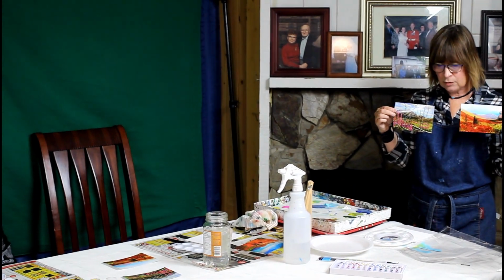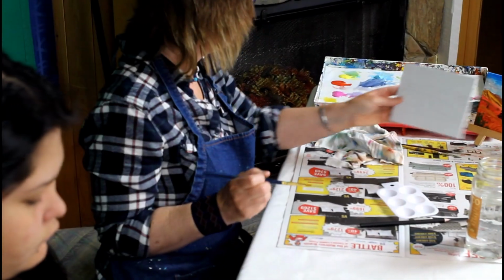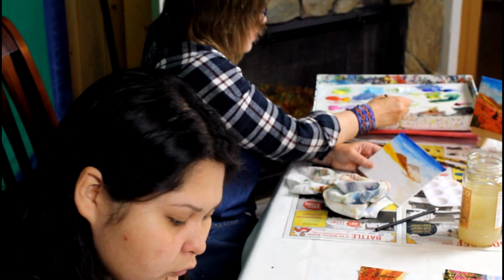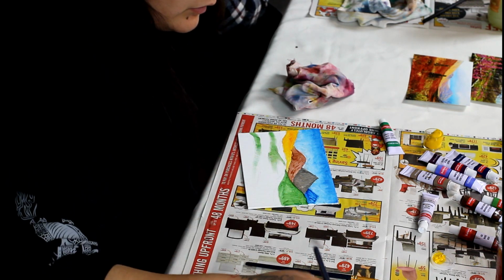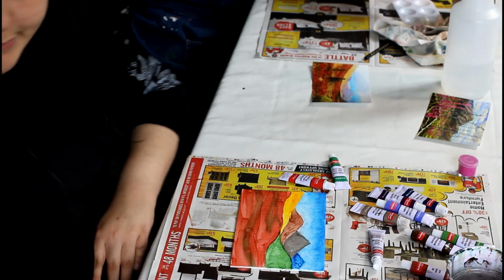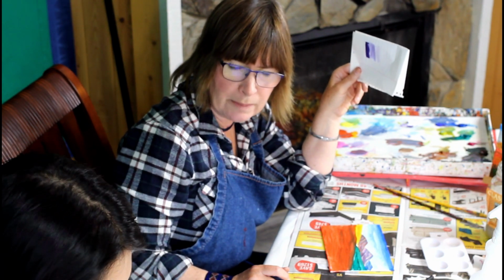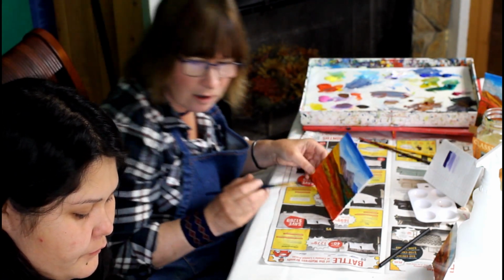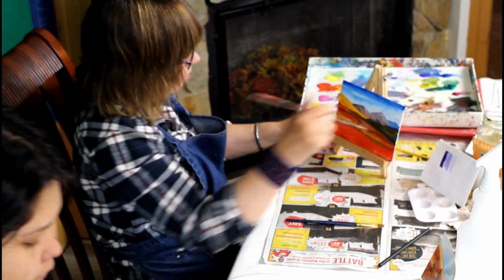Learn to Paint With Jackie Irvine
Learn to paint beautiful Scenery with the amazing artist Jackie Irvine.

Get your kits to paint this amazing photo of the Kluane area through the Burwash Landing Museum or follow along with your own products from home!

from start to finish you will learn many fundamentals of painting to progress into a masterpiece.